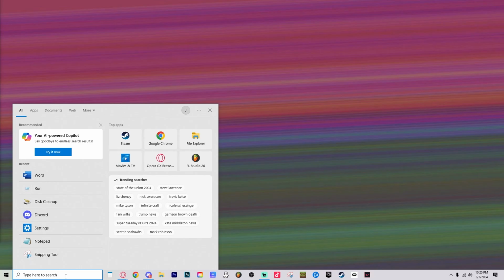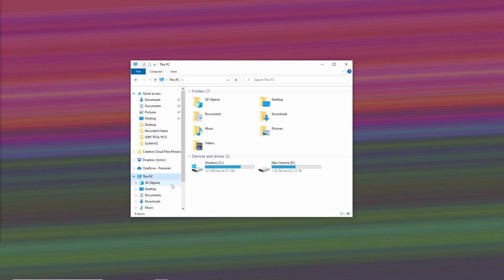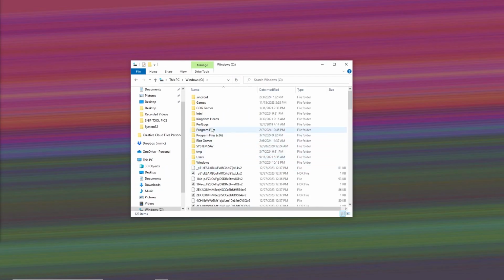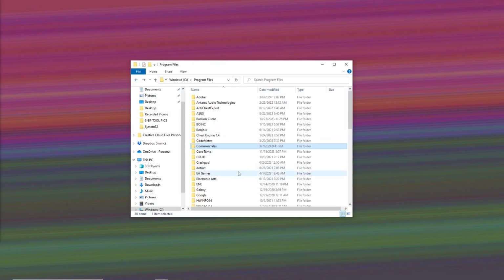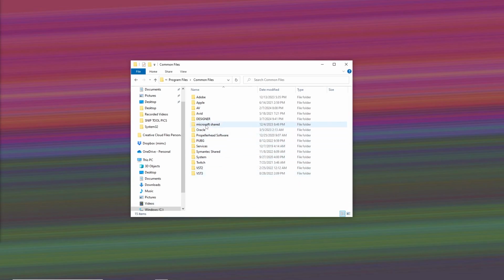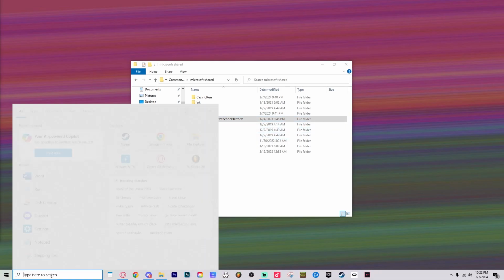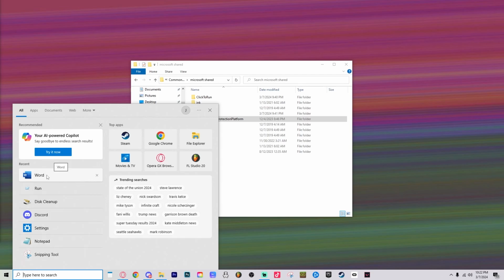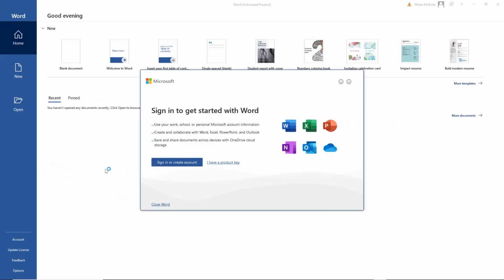How To Fix Product Activation Failed Microsoft Office